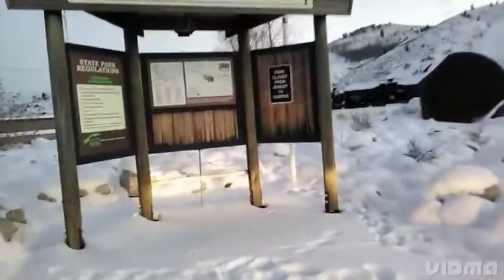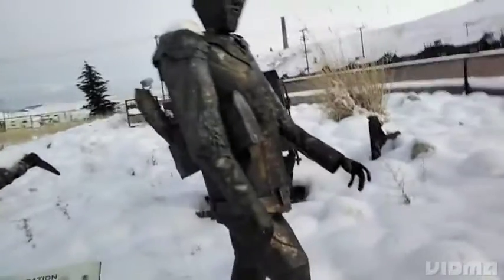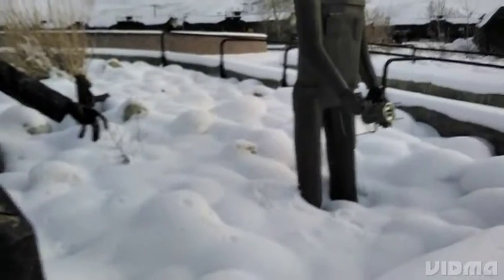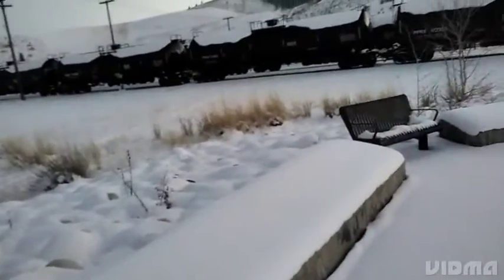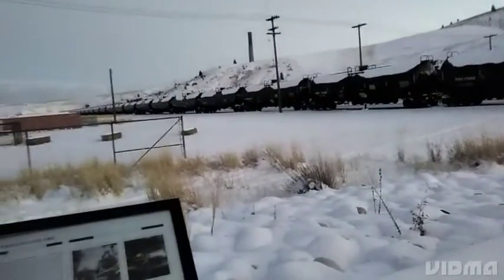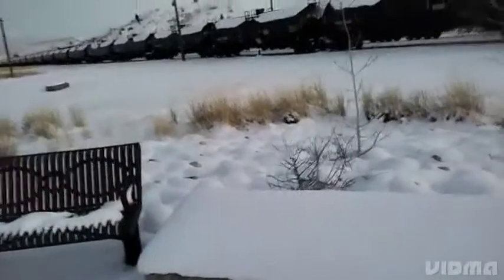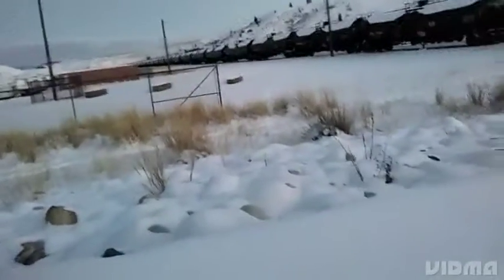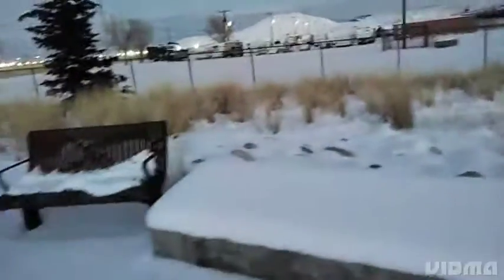Anaconda's Washoe stack is taller then the Washington Monument!!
Just some information on the Anaconda Copper Mining Company's largest copper smelter.